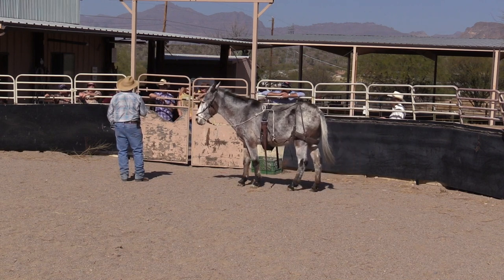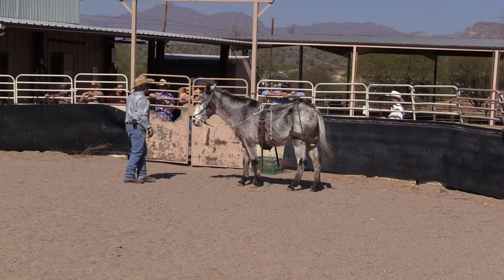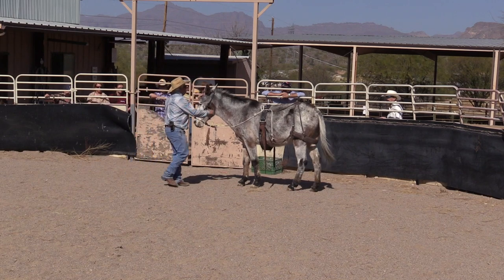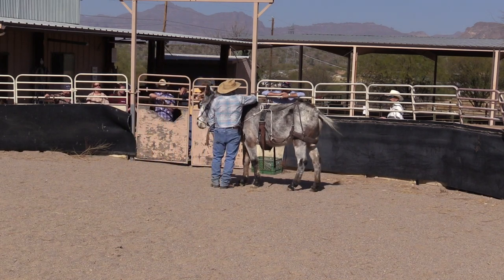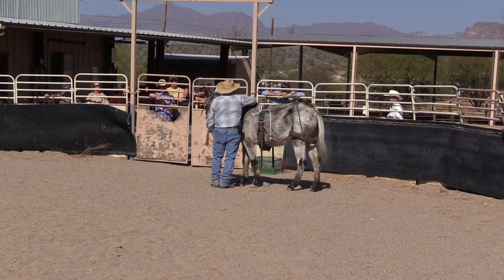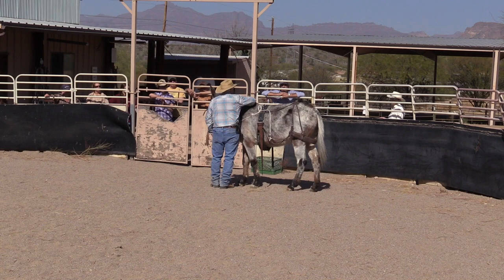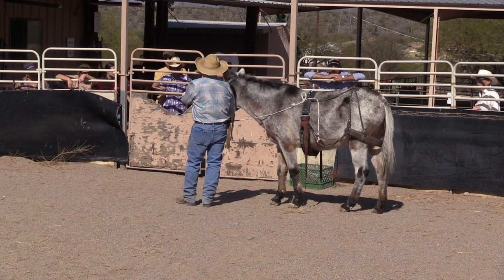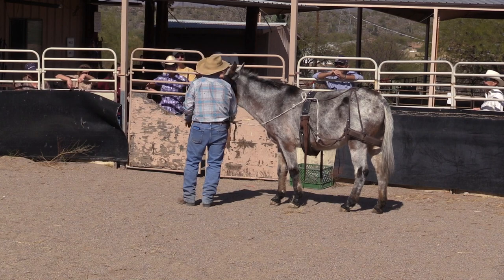A Crupper for Mules and Donkeys — Should I Use A Crupper?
Is it okay to use a crupper for my mule or donkey? Nope.

Folks the crupper may be something horse folks use, but DO NOT USE A CRUPPER on your mule or donkey.

This has nothing to do with opinion or preference and everything to do with protecting the mule and respecting the donkey side.

During Steve Edwards' clinic in Queen Valley, Arizona a participant asked for thoughts on using a crupper and in this video Steve shares exactly why he does not use crupper and why he advocates for the britchen — it has everything to do with the mule.

Learn more about the britchen that Steve uses and is seen in this video